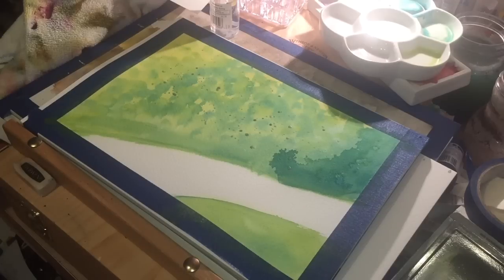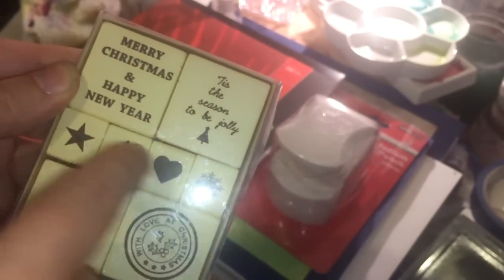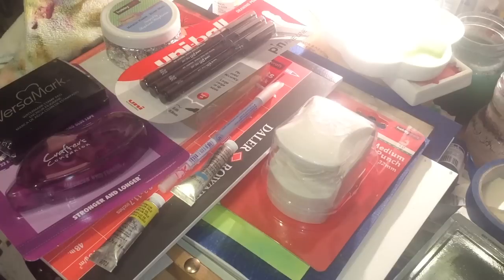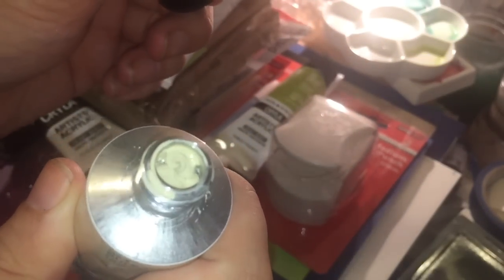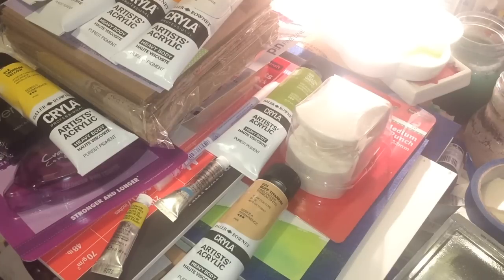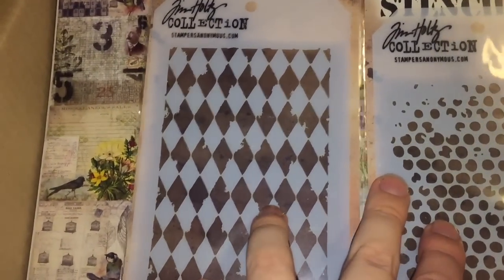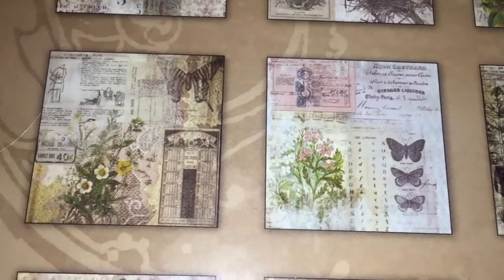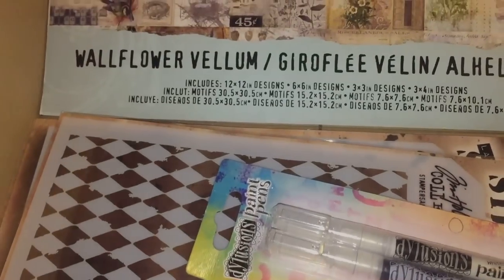Art-and-Craft Haul... CRYLA acrylic paint, Ranger dyes and Tim Holtz vellum...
The products in this haul (not an exhaustive list!) - I will add the paints to this in the coming days.

Tim Holtz "Ideaology" 12 x 12 Vellum "Wallflower" stash:
Amazon UK [£19.31 reduced to £10.93]
Amazon USA [$14.99]

Dyan Reaveley Paint Pens Black and White (Dylusions, Ranger)
Amazon UK [£8.95]
Amazon USA [$9.35]

Ranger Texture Paste 3 pack - Opaque White, Trans. Gloss and Trans. Matte.
Amazon UK [£11.69 reduced to £7.89]
Amazon USA [$11.74]